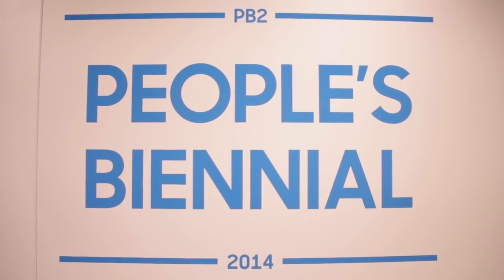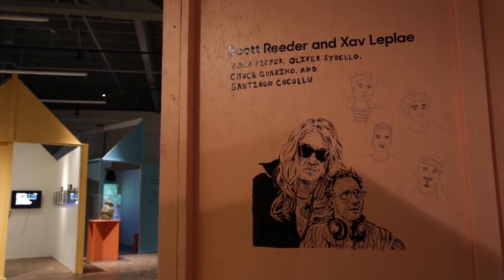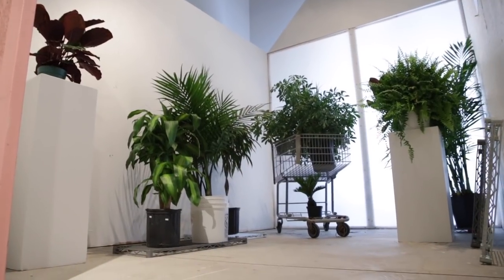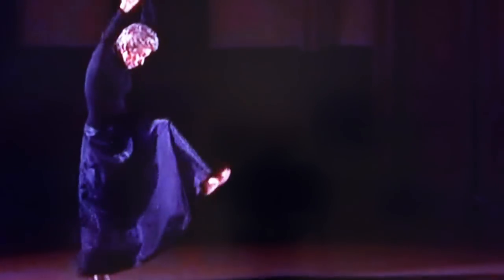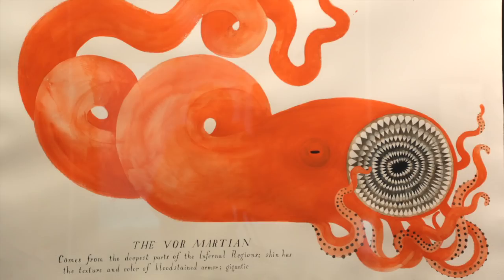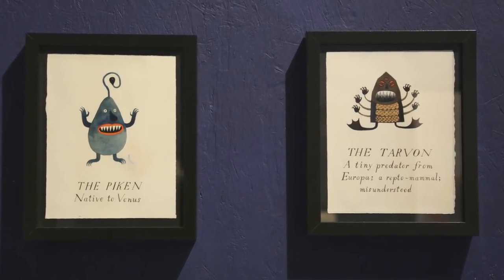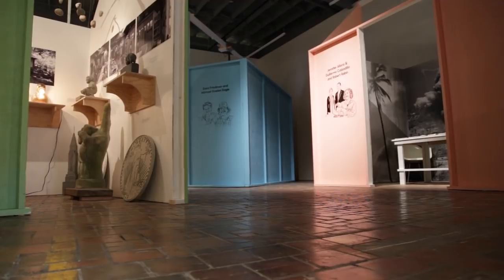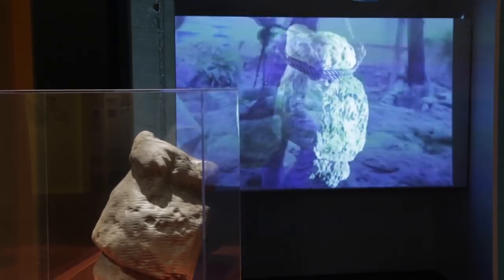People's Biennial 2014: Harrell Fletcher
ON VIEW
September 12, 2014 - January 4, 2015

People's Biennial is an exhibition series conceived by artist Harrell Fletcher and curator Jens Hoffmann in 2009. It examines the work of artists and other creative individuals, who operate outside the conventional art world. As such it recognizes a wide array of artistic expression present in many communities across the United States. In covering the little known, the overlooked, the marginalized, and the excluded, the project offers a view into a diverse range of creative practices in America today. The People’s Biennial also proposes an alternative to the standard contemporary art biennial, which mostly focuses on art from a few select cities (New York, Los Angeles, occasionally Chicago, Miami or San Francisco). It questions the often exclusionary and insular process of selecting art that has at times turned the spaces where art is exhibited into privileged havens seemingly detached from the realities of everyday life.